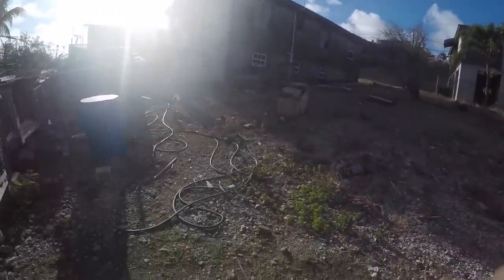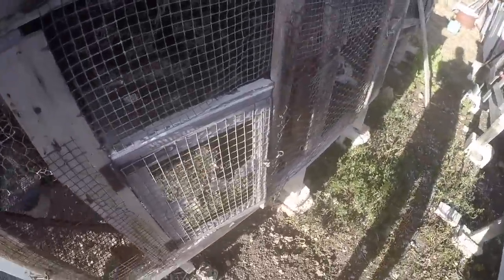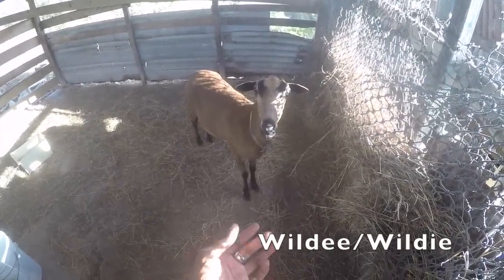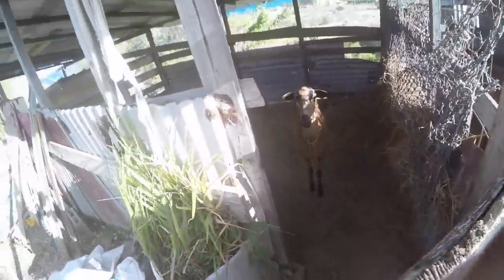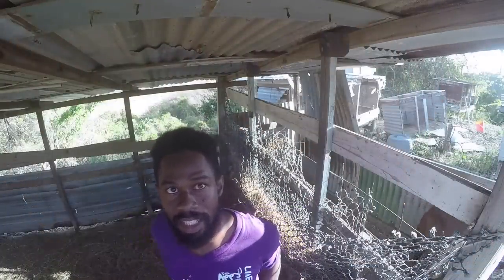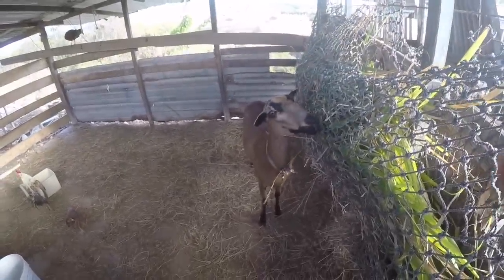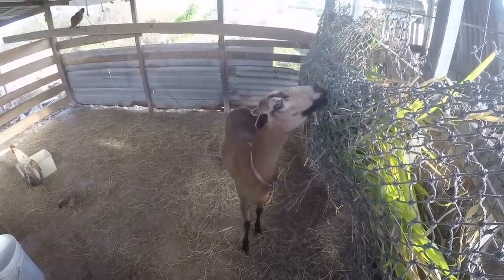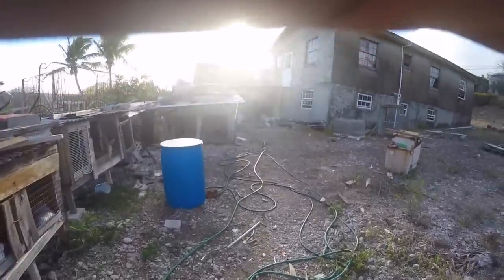HillSide Farms Barbados - Feeding Animals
Just a short clip of feeding the animals on the farm.